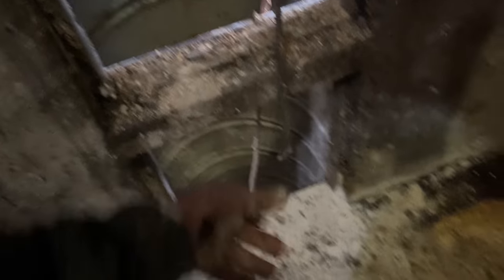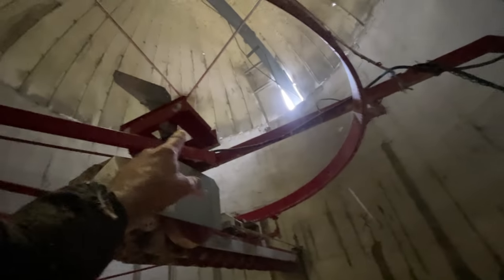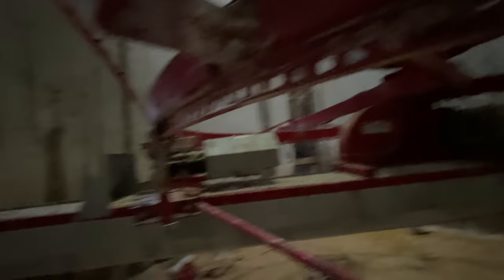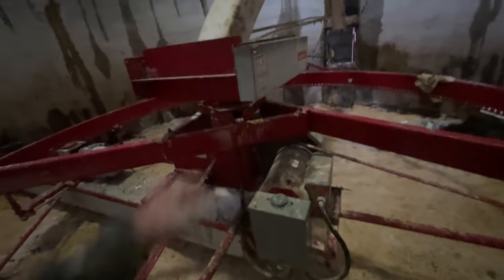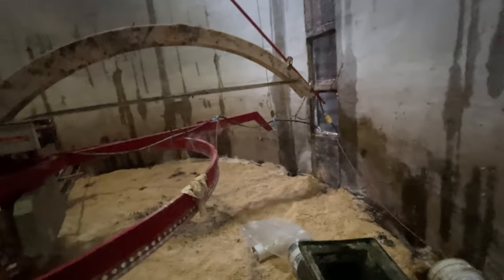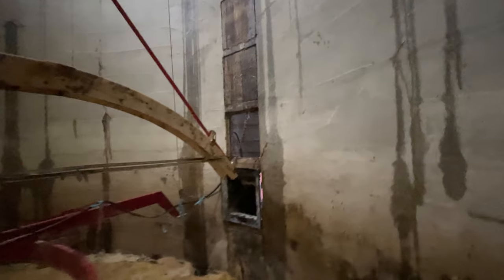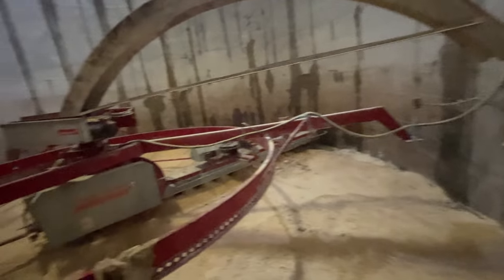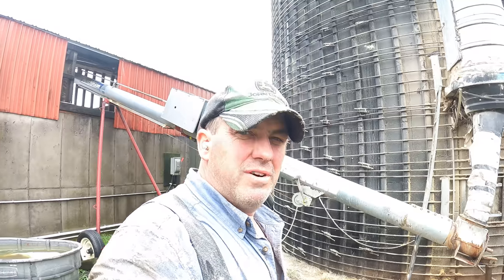Silo Junkies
Uncovering cement silo getting ready to feed out high moisture corn.